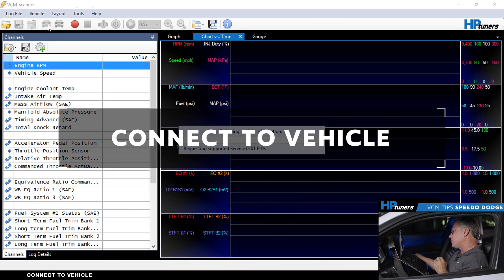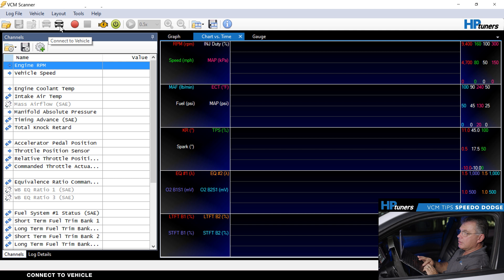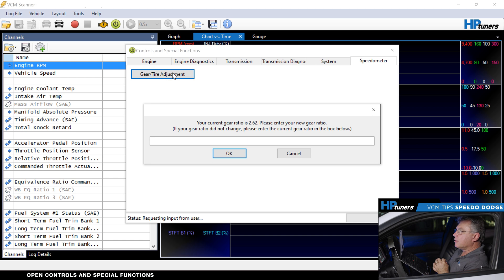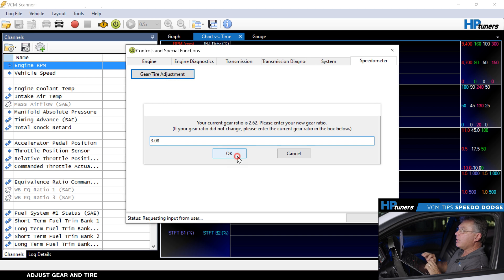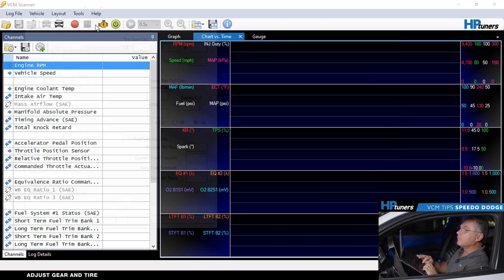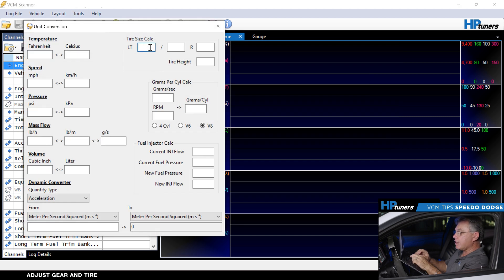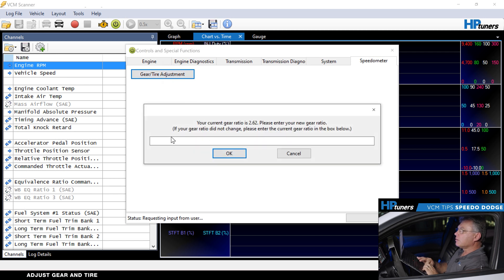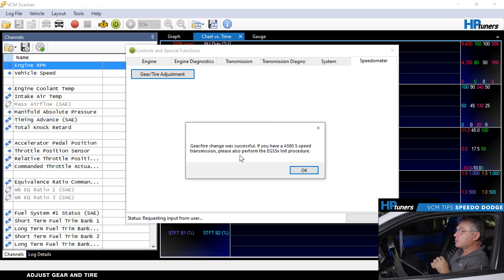How to Adjust the Speedometer on a Dodge using VCM Scanner | HP Tuners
New tires? Different gear ratio? Make sure you adjust your Dodge's speedo calibration so your transmission reads correctly!⚙️ Learn how to easily adjust your speedo cal using the Gear/Tire Wizard (Gear/Tire Adjustment) function in VCM Scanner with an HP Tuners interface (no license required). 💻

Timestamps:
0:00 Intro
0:39 Connect to the vehicle in VCM Scanner
1:00 Open "Vehicle Controls and Special Functions"
1:37 Tire Size Calculator
2:25 Final notes